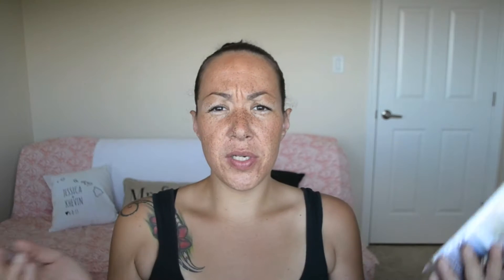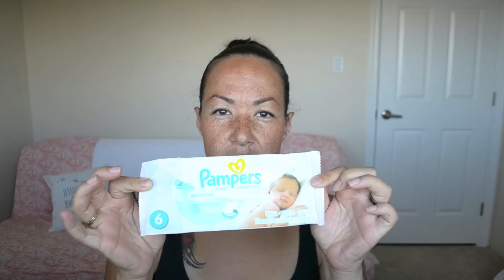Target Baby Registry Freebies Review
Hi friends! Apologies for not having the video footage of everything that came in the Baby Registry Gift Bag from Target, but I will try to mention all of the items below based upon the only picture I took (prior to getting rid of everything I didn't want).

I highly recommend taking advantage of this gift bag from Target as it is free, and especially as new moms it is nice to get a sample of what motherhood has in store, as far as products for you and your baby!

SAMPLE PRODUCTS
*Honest Company wipes
*Honest Company disposable diapers (x2 - boy/girl print)
*MAM pacifier
*Munchkin Latch bottle
*Lansinoh disposable breast pads (x2) and breast milk storage bags (x2)
*Pampers newborn disposable diaper
*Pampers wipes
*Boogie Wipes (grape scented)
*Johnson & Johnson liquid bath soap
*Aquaphor ointment
*BabyGanics laundry detergent (unscented)

*Enfamil formula
*BabyGanics
*Starbucks (Target stores only)